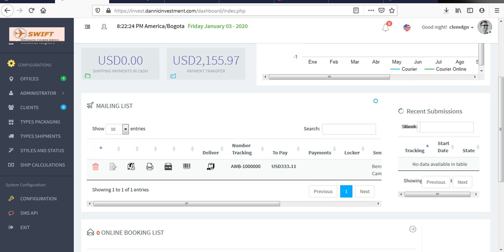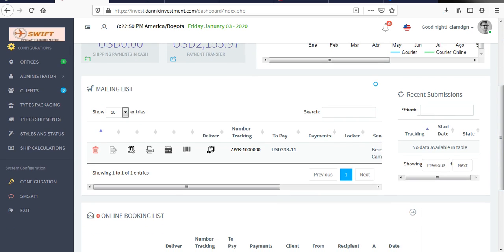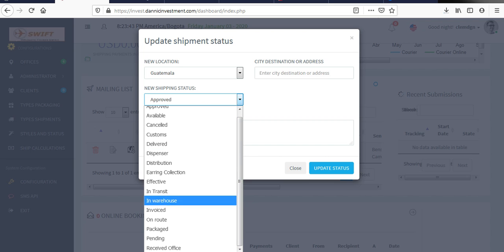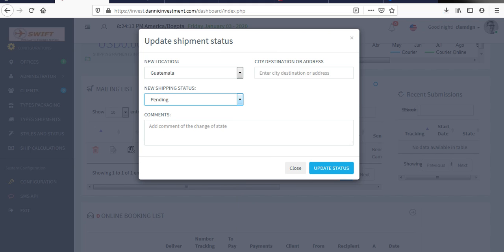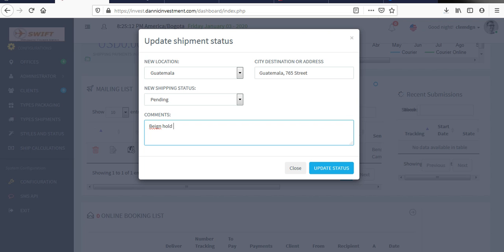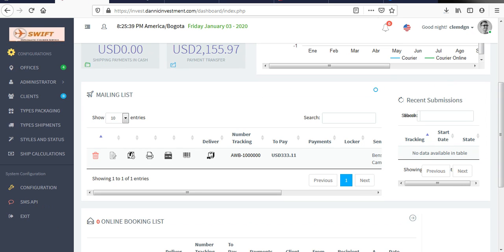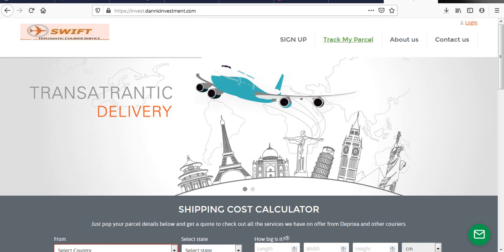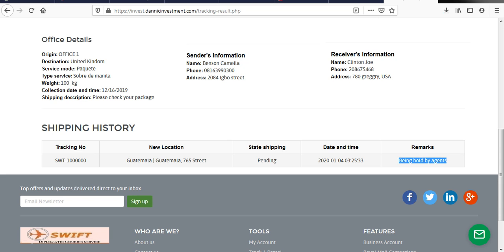How To Re location Shipping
Relocation your shipping